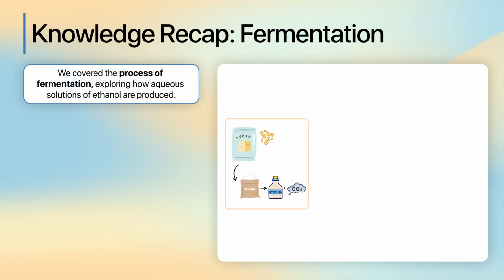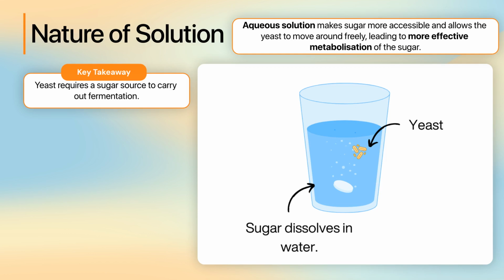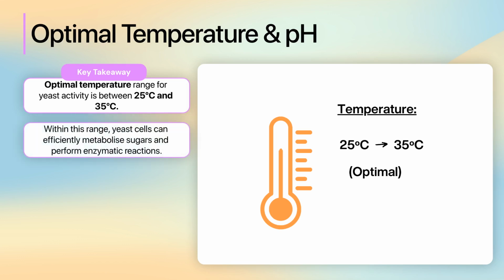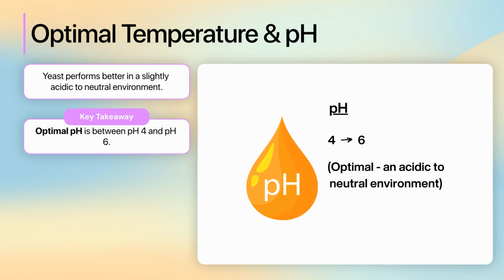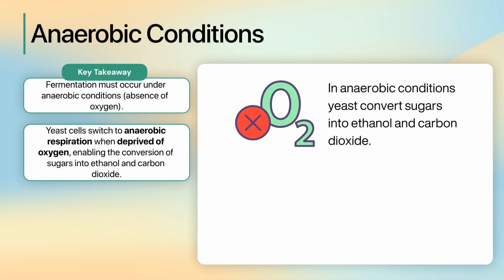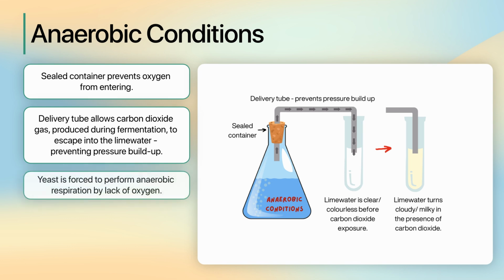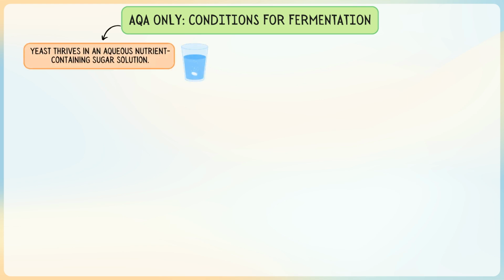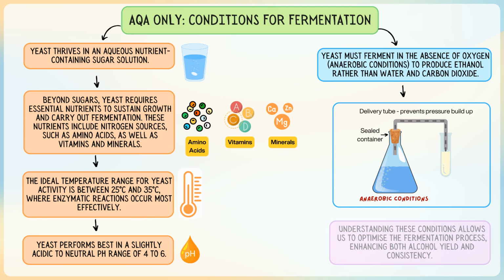AQA only: Conditions for Fermentation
Welcome to our lesson on the conditions for fermentation! In this video, you'll learn the essential factors required for efficient yeast fermentation in alcohol production. We delve into how to create the optimal environment for yeast to thrive, ensuring maximum yield and quality of ethanol.

📚 In this lesson, you will learn:

- How to ensure yeast has sufficient sugar and nutrients for effective fermentation, including the importance of nitrogen sources and vitamins.

- How to maintain the optimal temperature range of 25°C to 35°C, crucial for yeast metabolism and enzymatic reactions.

- How to control the pH level between 4 and 6 to support optimal enzyme function during fermentation.

- How to create anaerobic conditions crucial for yeast to produce ethanol by preventing oxygen presence.

✨ Key concepts covered:

- Nutrient availability: Discover what nutrients yeast requires and how their presence supports fermentation efficiency.

- Temperature control: Learn why keeping the temperature within a specific range enhances yeast activity and prevents thermal damage.

- pH optimisation: Understand the role of pH in maintaining enzyme activity and ensuring successful sugar conversion.

- Anaerobic conditions: Explore how the absence of oxygen directs yeast towards alcoholic fermentation rather than aerobic processes.

By mastering these conditions, you'll be well-equipped to optimise the fermentation process, enhancing both the yield and quality of alcohol production.

🤔 Common Questions Answered:

- What are the optimal temperature and pH ranges for yeast fermentation?
- Why are anaerobic conditions important in fermentation?
- Which nutrients are essential for yeast fermentation?
- How does temperature affect yeast activity?
- How can you maintain an oxygen-free environment for fermentation?